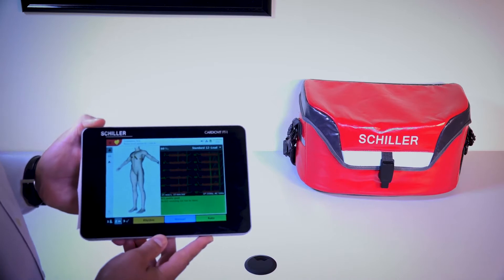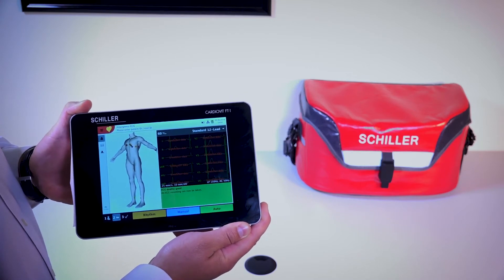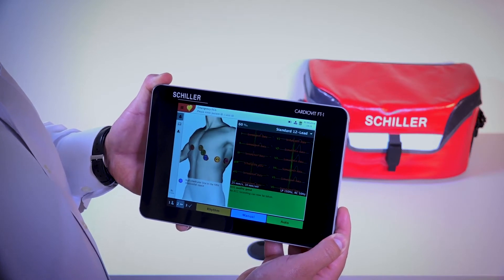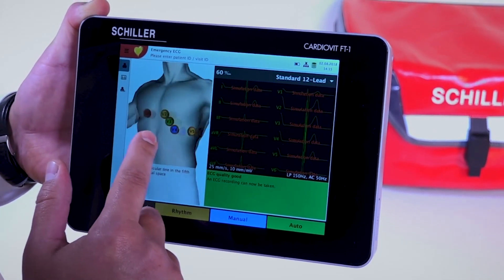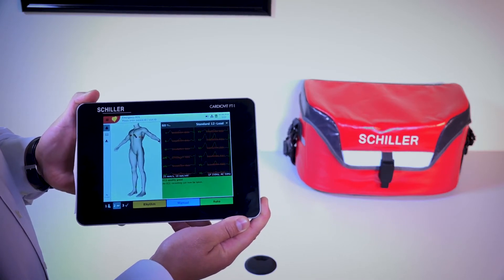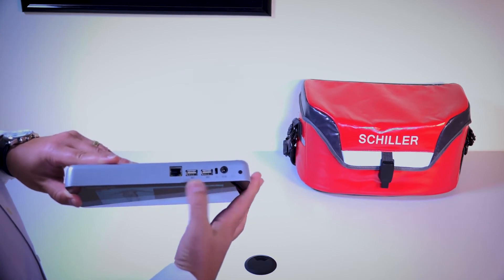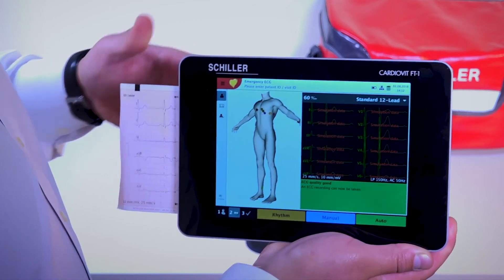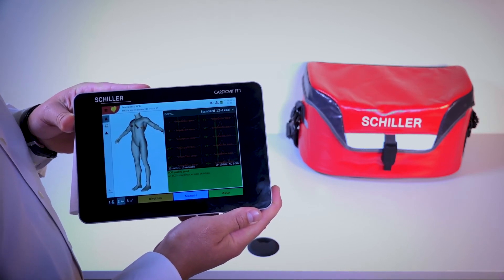Why the EKG FT-1 is considered the best portable EKG in the market?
The Cardiovit FT-1 is an intuitive and easy to use EKG perfect for any healthcare environment.

The Cardiovit FT-1 is an ultra-portable device, weighing just 2.4 pounds including the battery.

Its unique design and the 8-inch high-resolution multi-touch screen can be operated with a simple swipe gesture.

Perform an ​EKG with the push of a green button
The simplicity of its 1-2-3 approach, the Cardiovit FT-1 offers a simple process to take an EKG in less than 3 min from patient preparation to results.

Highest ​acquisition quality
Schiller Cardiovit FT-1 has the highest acquisition signal quality, which is especially important for pediatric EKGs.

With 32,000 Hz sample rate it helps the physician to detect real Atrial Defibrillation.

The automatic interpretation provides a reliable analysis of the EKG for both children and adults.

Save time and ​avoid errors before acquisition
The CARDIOVIT FT-1 has a 3D model electrode dispositions that aid the user with proper lead placement by updating in real-time.

The hook advisory feature and the connection quality evaluation will be able to detect poor electrode connection by a simple “Traffic Light” color coding on the actual traces.

With a Lead Reversal indicator, avoid mistakes with a clear lead reversal warning message on the screen.

Multiple ​connectivity and export options
The CARDIOVIT FT-1 is standard built with WiFi and Ethernet connection. The connectivity is simple and adapts perfectly with your existing network, thus having different options to acquire, print, save and transmit the EKG data.

Its bidirectional communication capability permit the fastest automatic transmission to PDF exports or EMR systems, contributing to the improvement of workflow. XML export capability.

Seamless connectivity to PACS systems using DICOM and HL7 for Worklist and Patient Information Query.

Get to know one of SCHILLER’s latest innovations. An ultra portable EKG that has an intuitive 8-inch high-resolution multi-touch screen, an integrated thermal printer. The CARDIOVIT FT-1 is FDA approved.
MAXIMUM PERFORMANCE IN A COMPACT ELECTROCARDIOGRAPH
SCHILLER’s most advanced algorithms are implemented in the CARDIOVIT FT-1, due to it’s to very high sampling rate and a large frequency band, our EKG offers optimal signal quality which makes it the ideal tool for paediatric and adult electrocardiograms.

Schiller Americas
10903 NW 33rd St